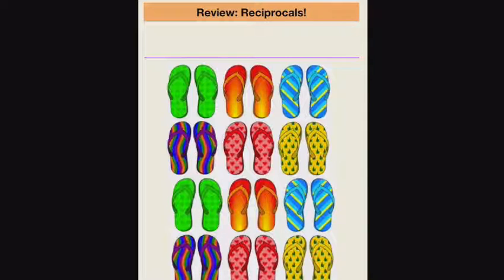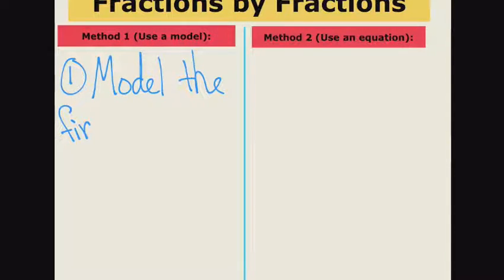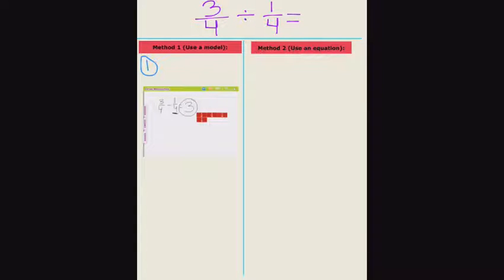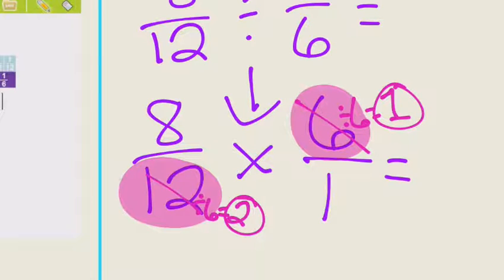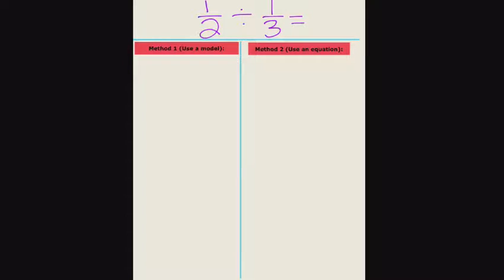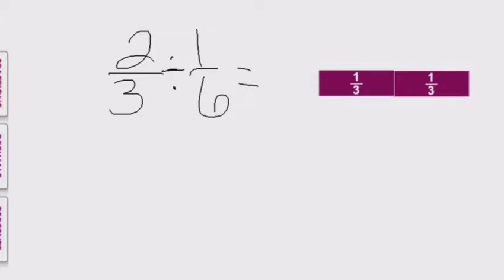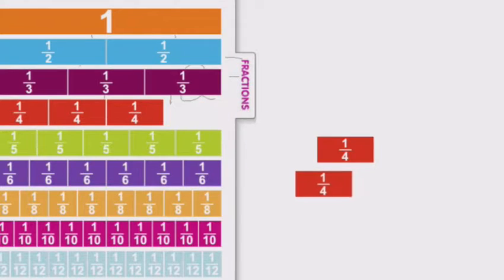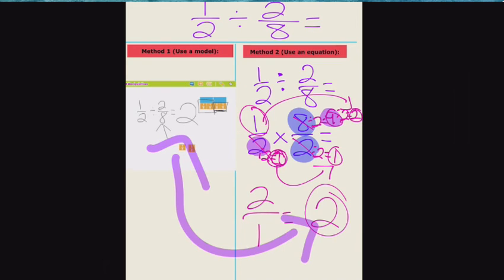Divide Fractions by Fractions Video Lesson 1